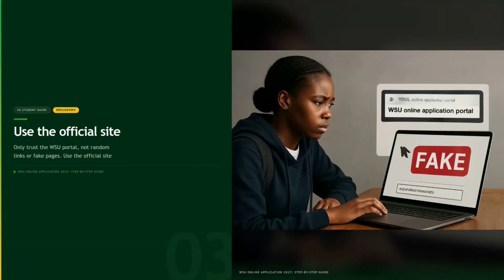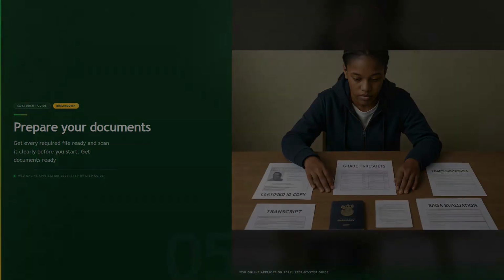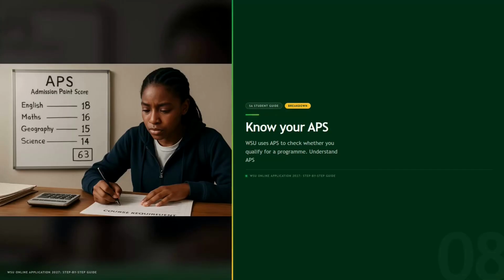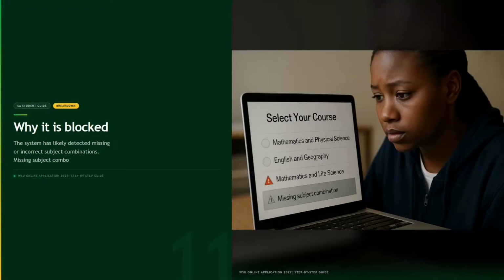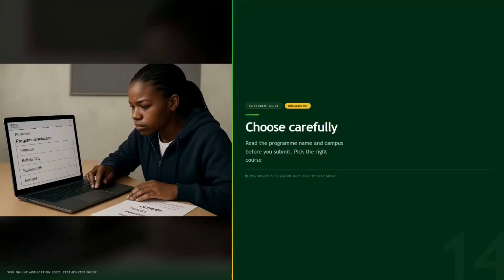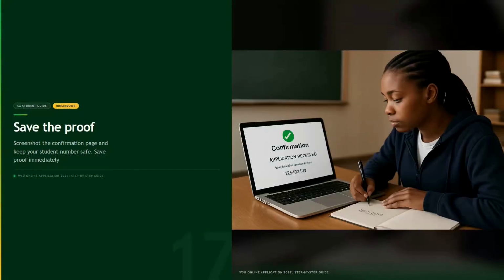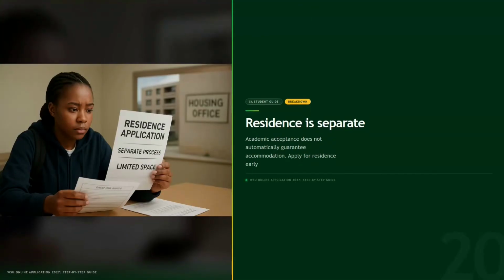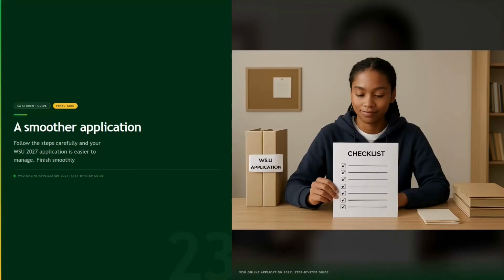How to Apply Online at WSU for 2027 (Step-by-Step Guide)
Learn how to complete the WSU online application for 2027 the right way, from the official portal to document upload, APS requirements, and programme selection.
This guide also shows you how to avoid common mistakes, check your application status, and understand what WSU looks for during review.

In this video, we cover:
- The official WSU application website
- Required documents for South African and international applicants
- How APS works at WSU
- How to create your profile and submit correctly
- How to check your WSU application status

If you are applying to Walter Sisulu University for 2027, this step-by-step explanation will help you apply with confidence and avoid delays.